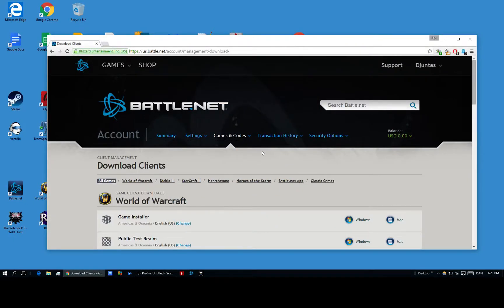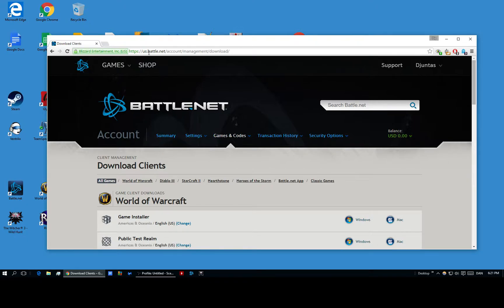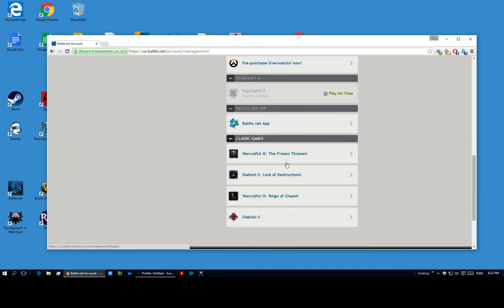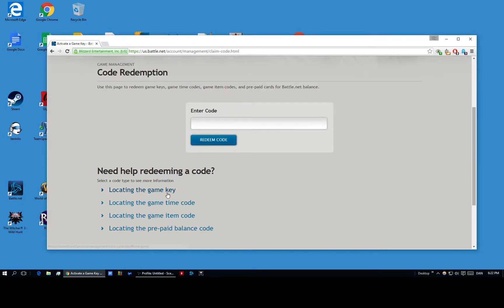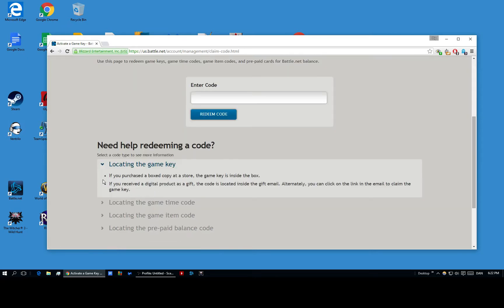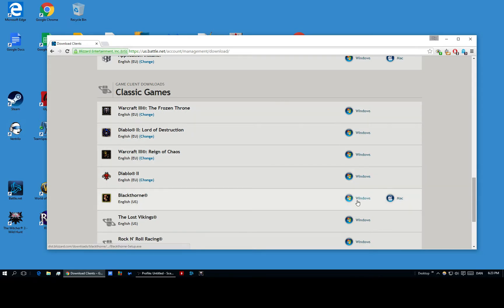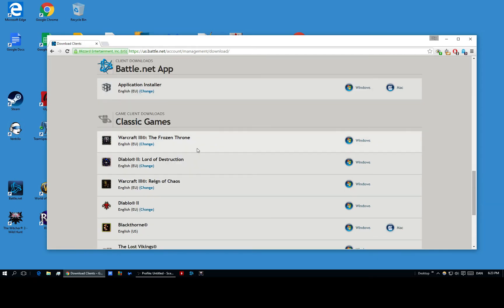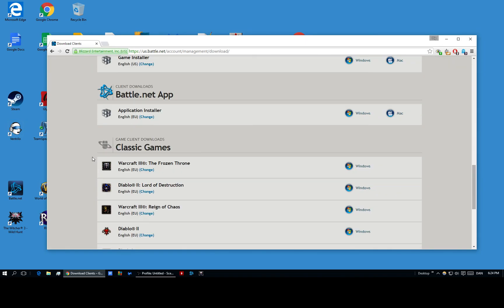How to play Classic Blizzard games without CD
Quick tutorial on how to play classic blizzard games without the CD. You need CD key only to make this work.